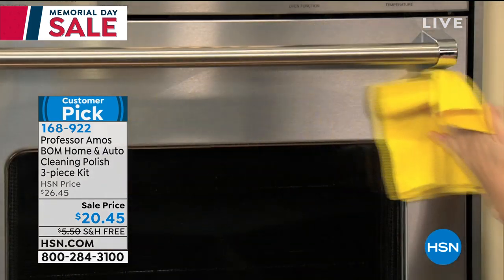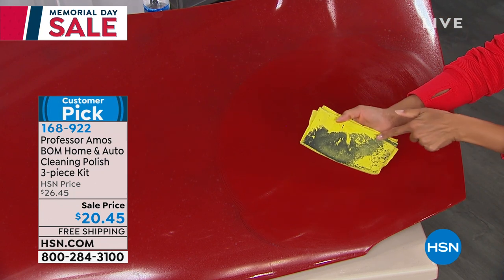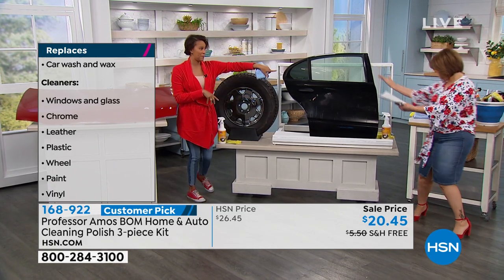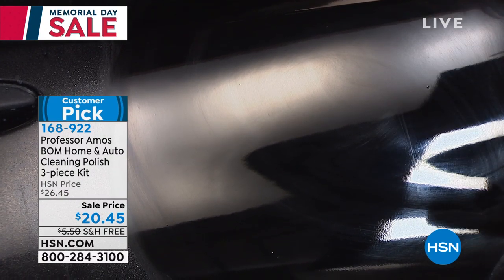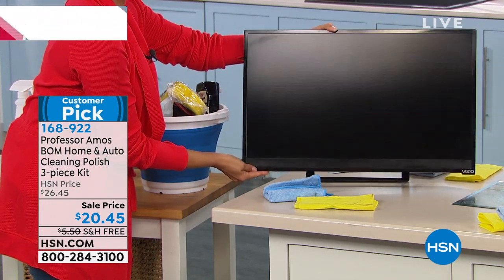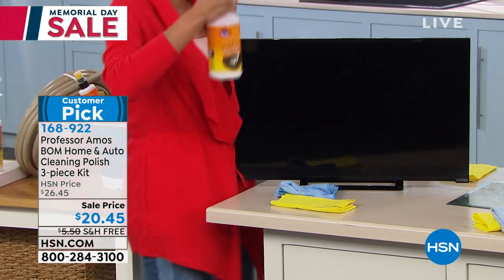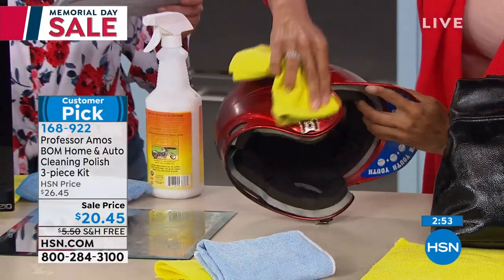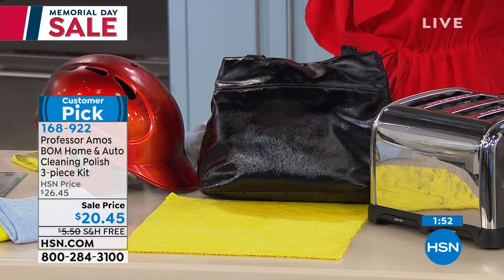Professor Amos BOM Home Car Care 3piece Kit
Give your ride the super shine it deserves. This cleaning kit won't scratch paint, metal or glass surfaces, making it perfect for cars, boats and more. Plus, it leaves behind a protecting coating so your future cleaning jobs will be a breeze.

                32 fl. oz. BOM (Best Overall Method) with trigger sprayer
                Multipurpose microfiber cloth
                Chamois cleaning cloth